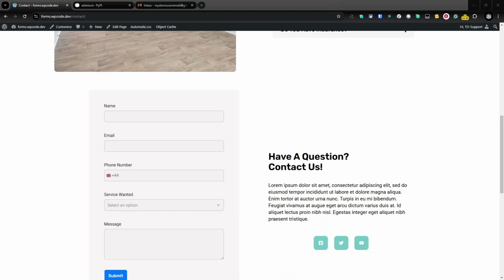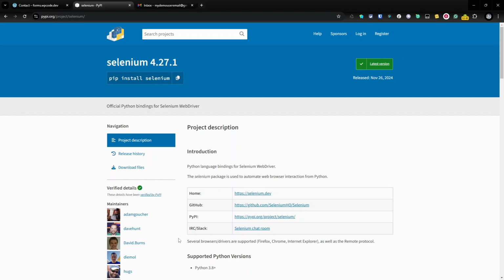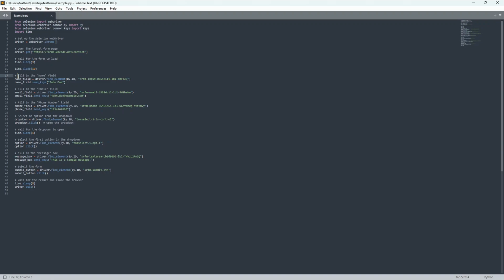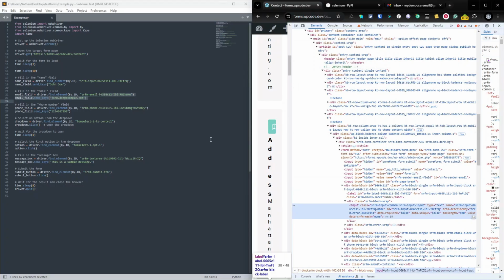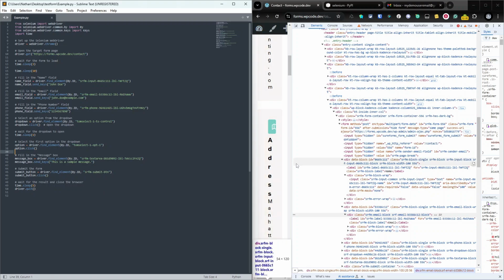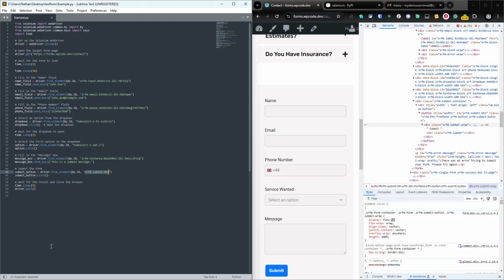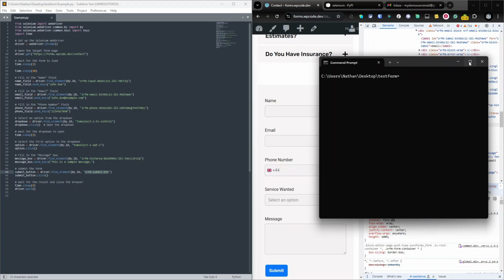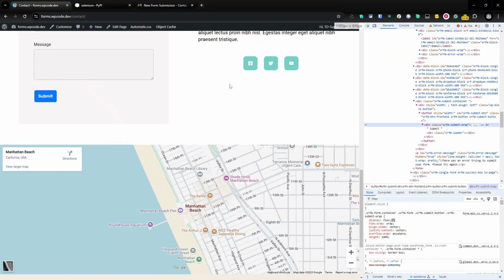Testing Webforms for your CarePlan: Using Python, Selenium and the Chrome Web Driver Automatically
📌 Here’s what you’ll learn in this video:
How I use Python, Selenium & the Chrome Web Driver to automate webform testing
I discuss other points, such as:

- Make sure your python and web driver are path-accessible
- How to inspect your elements using the developer console and Hoverify
- How it works in general
- How my home IP is allowed through my WAF at Cloudflare so it isn't stopped by the WAF
- How you could run this automatically using a BAT file (also applies to a shell file) and how you could run this on a VPS too

At the end of this video, you should understand the basics of selenium for testing web forms and have seen I in action